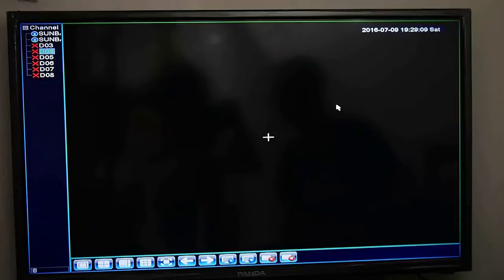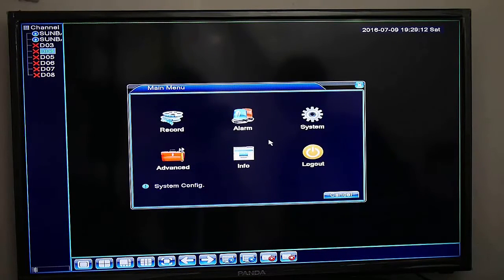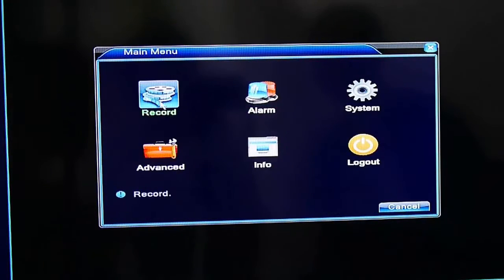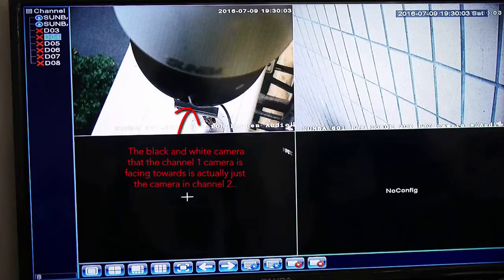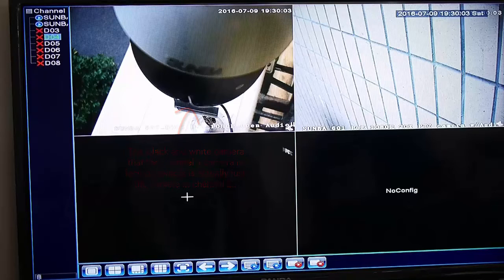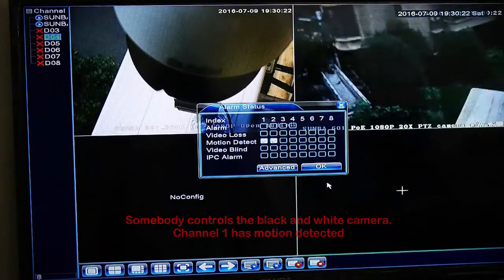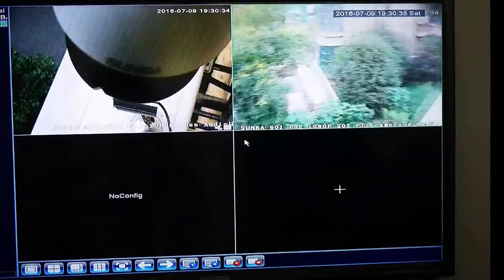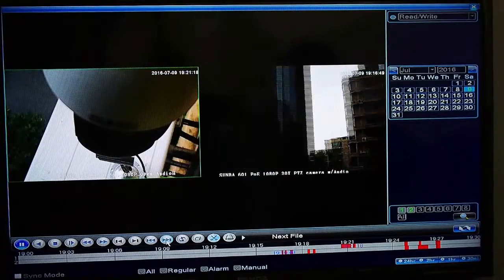[For Sunba Camera Only] How to enable motion detection recording on the NVR?